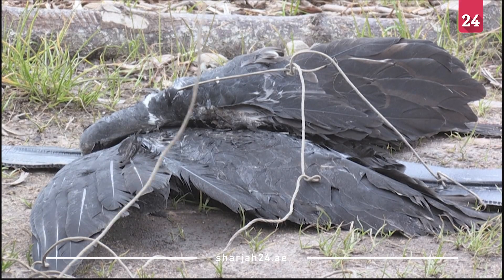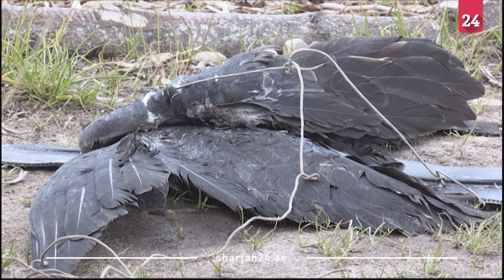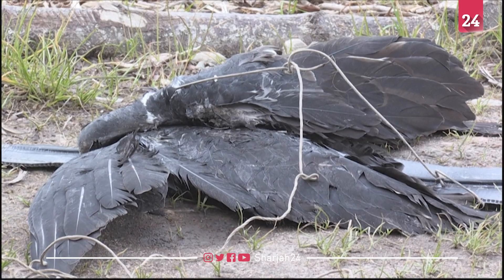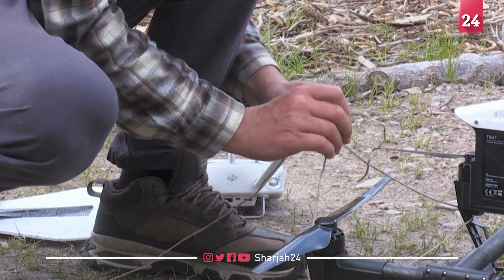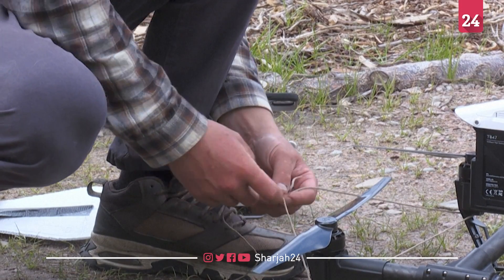الصقّارون بإسكتلندا يدربون الكلاب القديمة لحماية الأغنام من نسور البحر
يقوم الصقارون في قرية خارج بلدة أفيمور في المرتفعات الأسكتلندية، بتدريب كلاب الماريما الصغيرة ذات السلالة الإيطالية لمنع نسور البحر ذوات الذيل الأبيض المهددة بالانقراض من صيد الحملان، في مسعى لحماية قطعان الأغنام من الحيوانات المفترسة، حيث يواجه الكثير من المزارعين في المرتفعات مشاكل مع هذا النوع من النسور على أراضيهم في موسم ولادة الأغنام.